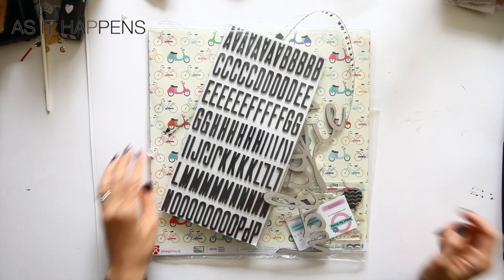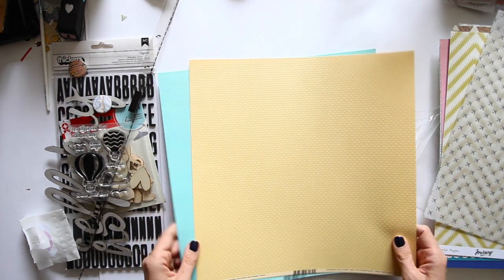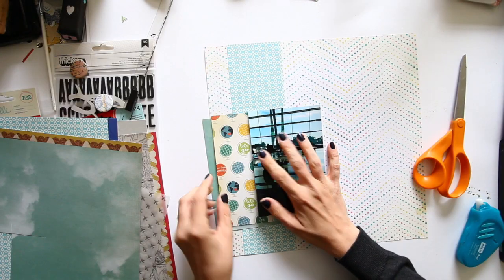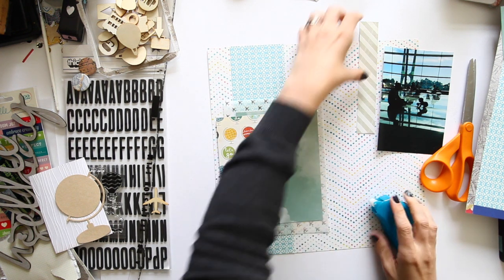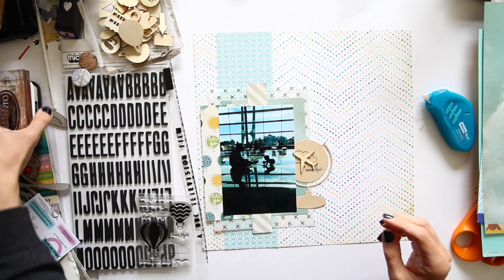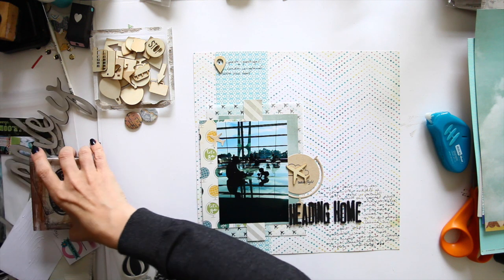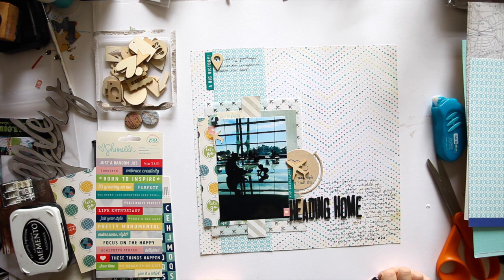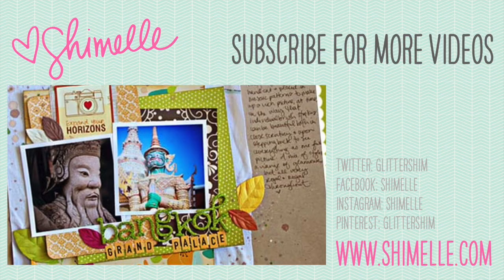As it Happens :: Travel scrapbook page with Mind the Scrap kit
New UK scrapbook kit company Mind the Scrap sent me their September kit to take a look.  The first five minutes of this video go through the kit itself and starting at 5:10, there is a new scrapbook page from start to finish.

I received this kit courtesy of Mind the Scrap, with no further obligation to post or share.  I'm sharing here because I wish them all the best and I love to support new opportunities for local crafters.  I hope you enjoy!